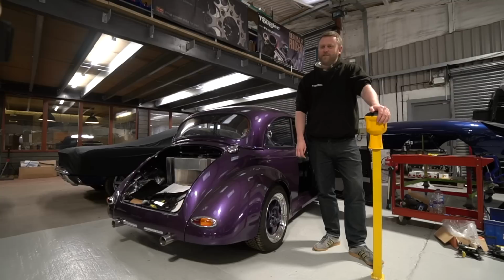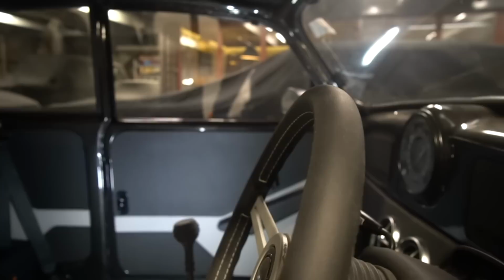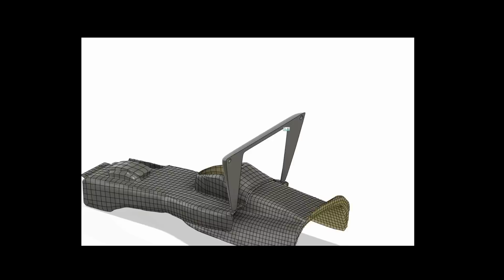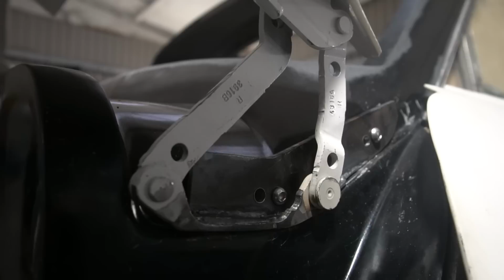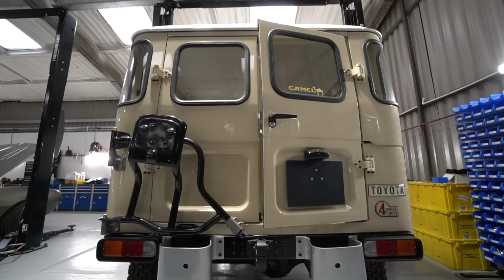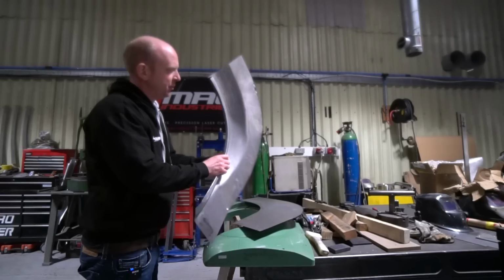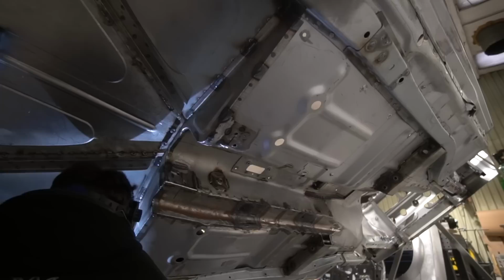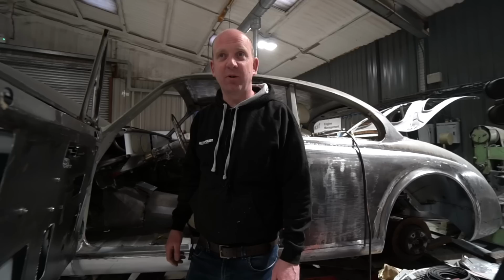Retropower Uncut Episode 127: 1968 Camaro Build, Roadster Shop & Gordon Murray Visit!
It's been a hectic couple of weeks including visits to Roadster shop and Gordon Murray Automotive, but we knuckle down and tour the latest progress at Retropower HQ!

GlobalWorkshop™ enables you to easily manage & track all aspects of bespoke builds across automotive, aircraft and marine projects. Features include QR Code inventory management, digital timesheets and app-based client media updates.